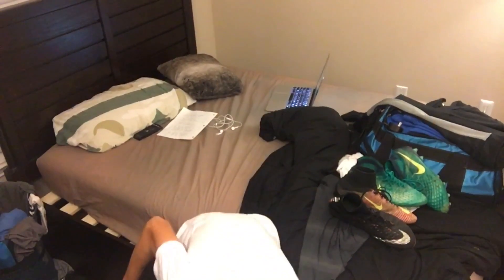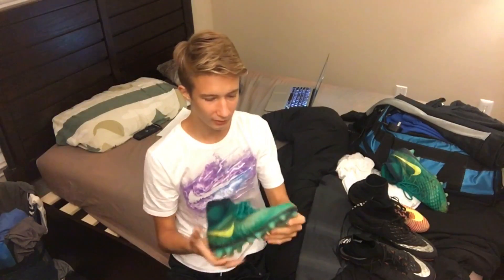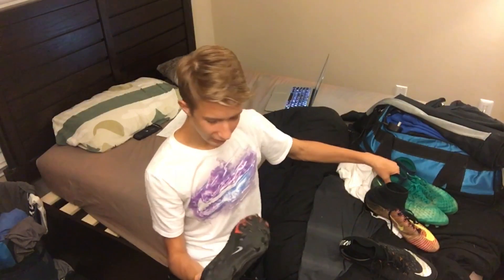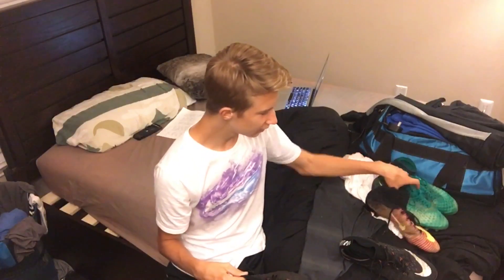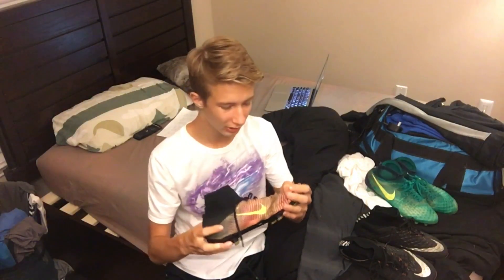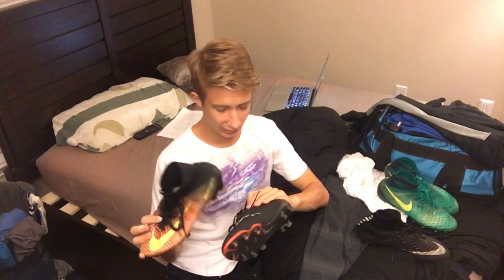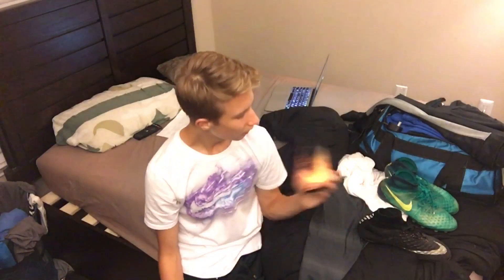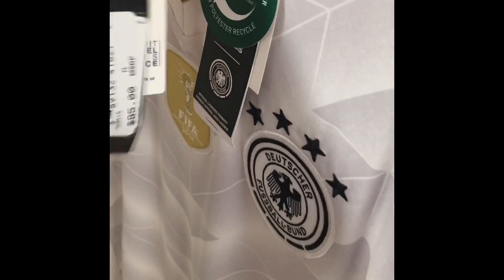How can I choose???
Choosing with of the newest top 3 Nike collared boots; Mercurial Superfly 5, Magista Obra 2, and Hypervenom Phantom 3.